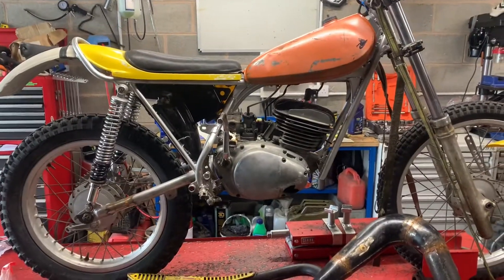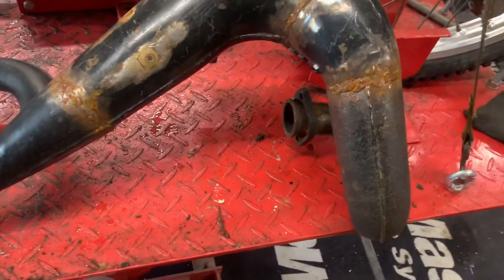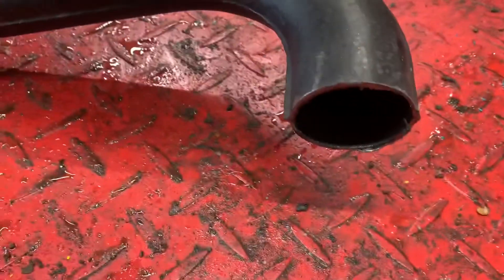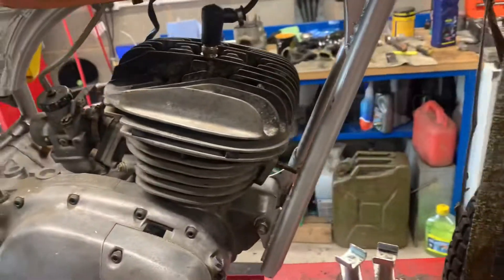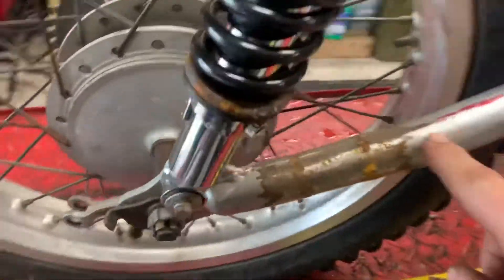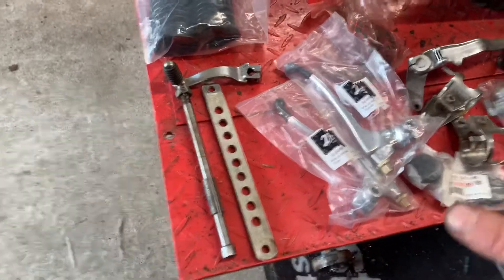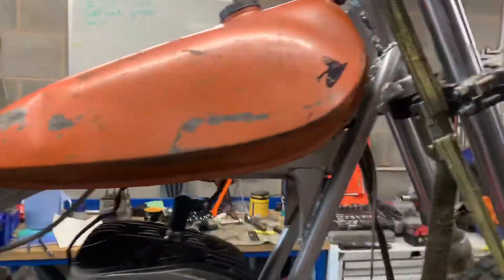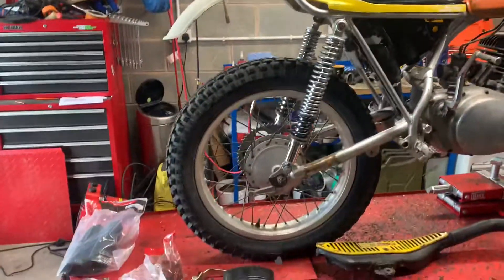1974 Yamaha ty250 trials bike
I don’t know what they guy was thinking with this 1974
I think they’ve tried to fit a yz exhaust to it!!
Anyway original exhaust is there but has had the header cut off & I think welded onto the yz
Lots of new parts but needs love
Engine turns over but needs to be wired up before it will potentially